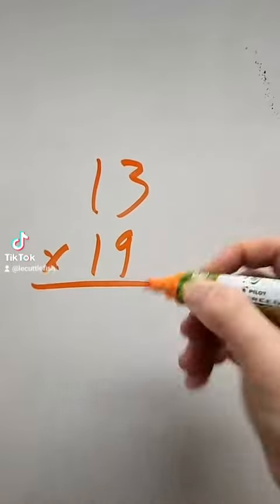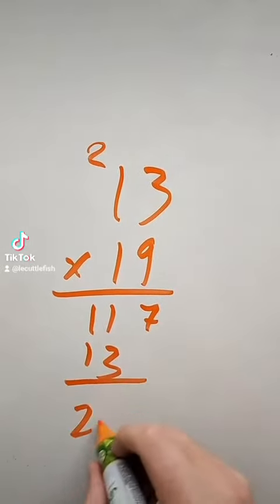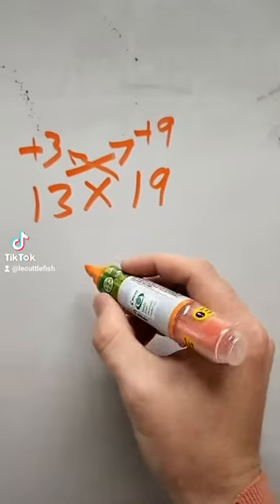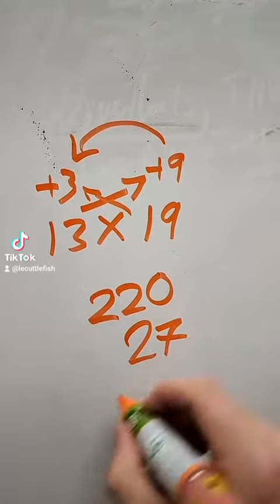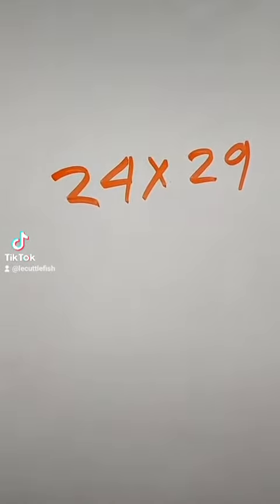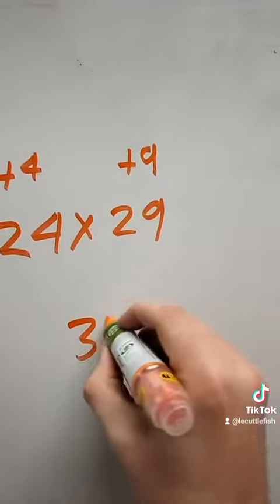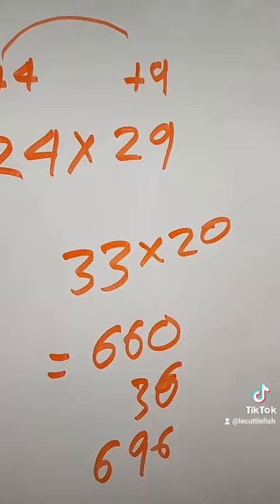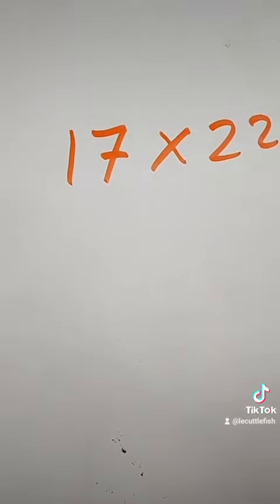How to use Base 10 (AND 20) Multiplication!